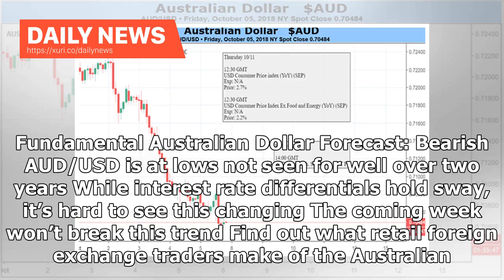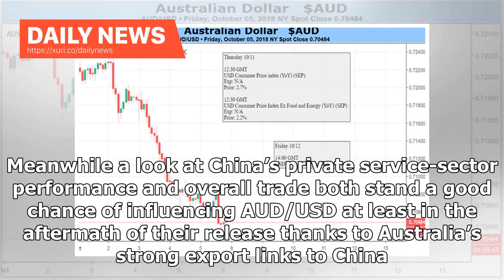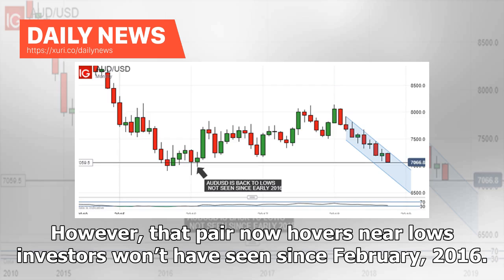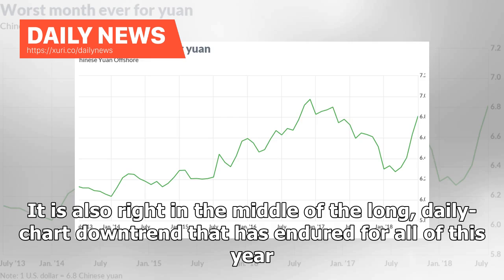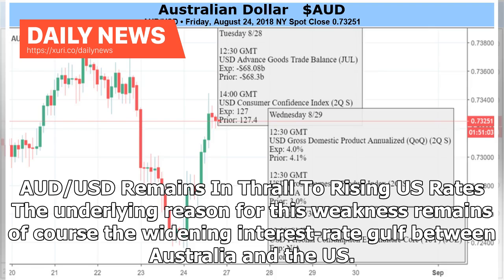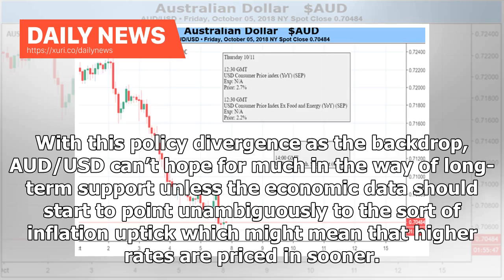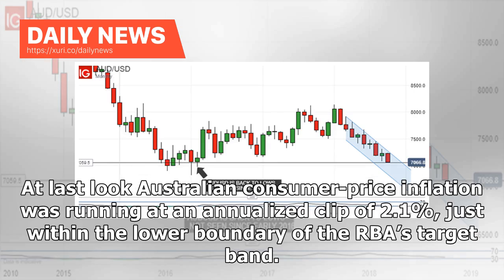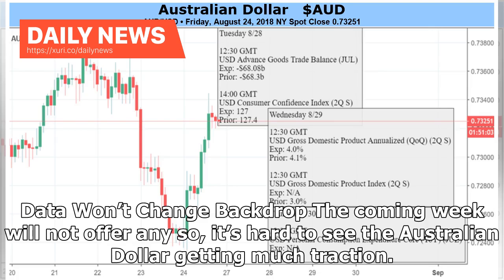Daily News - Australian dollar Beset low interest rates, trade-war concerns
Fundamental Australian Dollar Forecast: Bearish AUD/USD is at lows not seen for well over two years While interest rate differentials hold sway, it’s hard to see this changing The coming week won’t break this trend Find out what retail foreign exchange traders make of the Australian Dollar’s prospects right now, in real time, at the DailyFX Sentiment Page The Australian Dollar market will receive plenty of economic data in the coming week, but none of it is likely to shake the currency out of it...